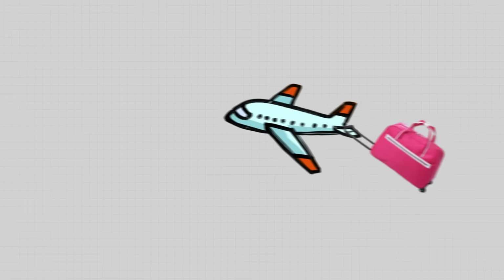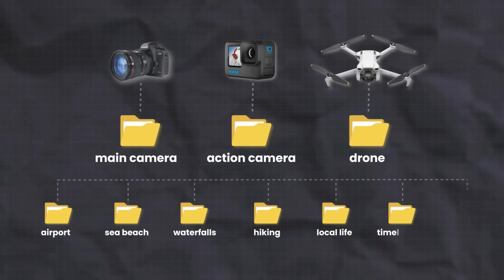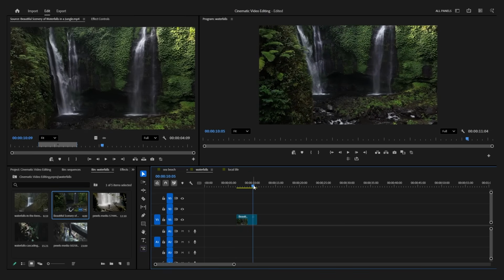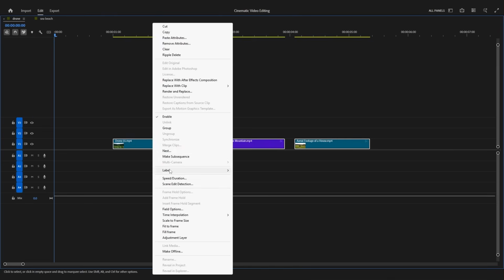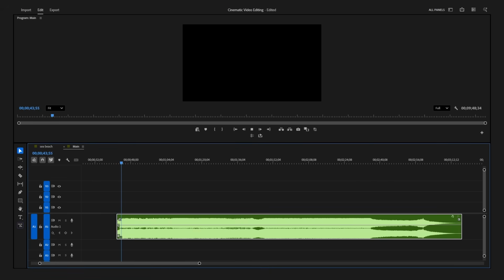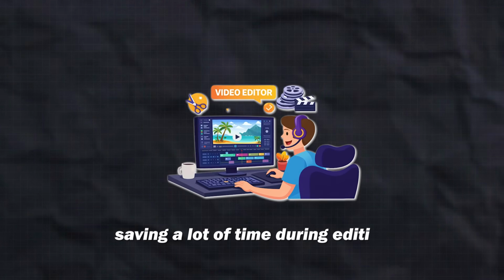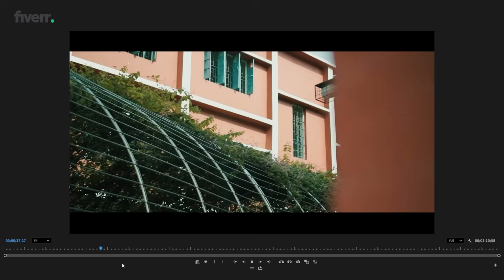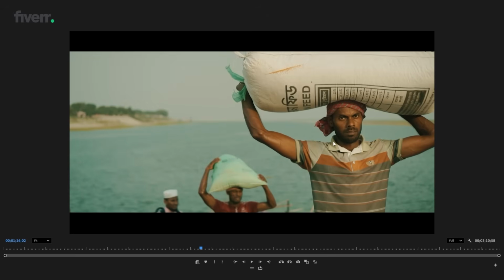How YouTubers Edit So Fast (My Premiere Pro Workflow)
Travel video makers, vloggers, and video editors are always busy because they are juggling many tasks, like planning trips, recording videos, and editing. It’s true that creating a better video is not easy.

In this Adobe Premiere Pro editing tutorial, I’ll focus on the core points that can help you edit videos faster and more smoothly. I’ve also hired two professional video editors on Fiverr to edit my cinematic travel videos, and I’ll discuss their editing styles, so you can get some insights into cinematic or travel video editing.

Here are some practical tips to speed up your video editing workflow in Adobe Premiere Pro by 10x:

Step 1: File Management – Organizing your files so you can quickly find your footage.

Step 2: Use Premiere Pro Templates – A template is a pre-built, reusable project with organized bins for media, audio, graphics, sequences, and more.

Step 3: Select the Best Parts of Your Clips – Choose the best portions of your video clips and place them in matching sequences. This way, you’ll know exactly which parts to use, saving time and making editing faster.

Step 4: Clip Color Labels – Organize your clips by color. For example, make drone footage yellow in the drone sequence, so you can easily identify each clip category when you need to make changes.

Step 5: Audio Marker Creation – Create markers on your background music, then place and rearrange your video clips according to those markers.

Step 6: Use Suitable Transitions – Use transitions that enhance your video, not distract from it. Always apply them only where they make sense.

Step 7: Batch Processing – Apply the same edits to multiple clips at once instead of editing each one individually.

By following these editing techniques, you can easily speed up your video editing process and complete your tasks much faster.

Chapters
00:00 - Intro: Speed Up Your Video Editing
00:36 - Step 1: File Management for Faster Editing
01:11 - Step 2: Use Templates to Edit Videos Faster
01:49 - Step 3: Select the Best Footage for Efficient Editing
02:15 - Sponsored by Fiverr: Hire Professional Video Editors
04:07 - Step 4: Clip Color Labels for Better Organization
04:22 - Step 5: How to Use Audio Markers in Premiere Pro
04:44 - Step 6: Apply Suitable Transitions for Creative Edits
05:16 - Step 7: Batch Processing to Speed Up Editing
05:37 - Review: 1st Video Editing Delivery
09:33 - Review: 2nd Video Editing Delivery
12:25 - Closing Thoughts